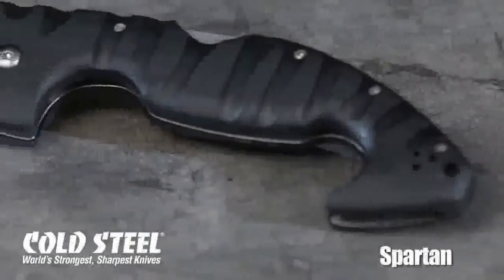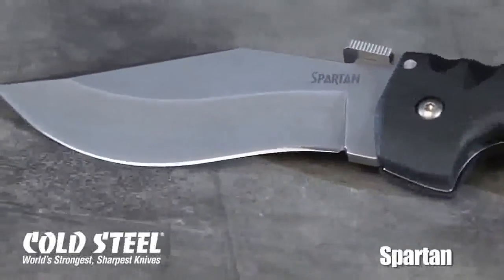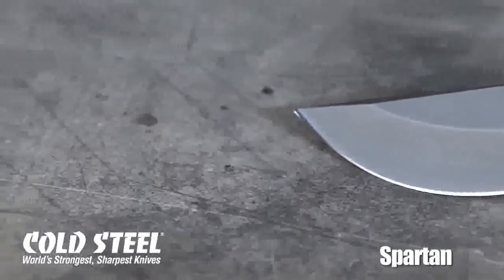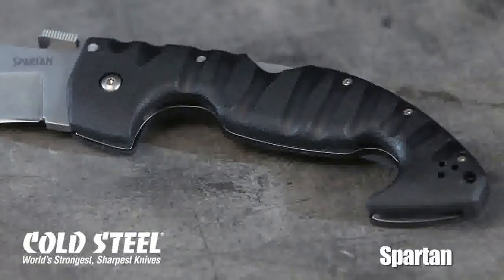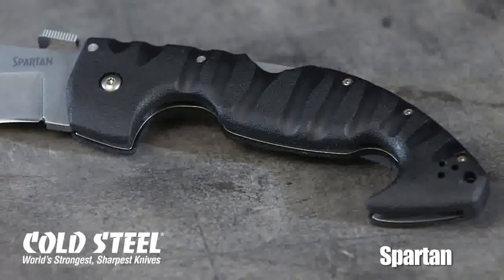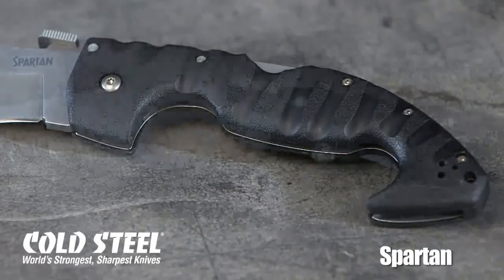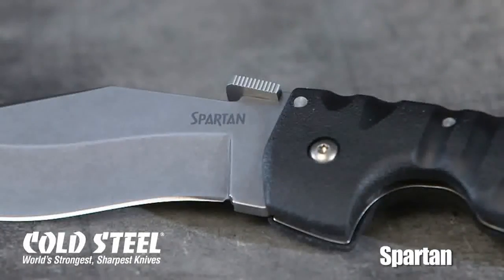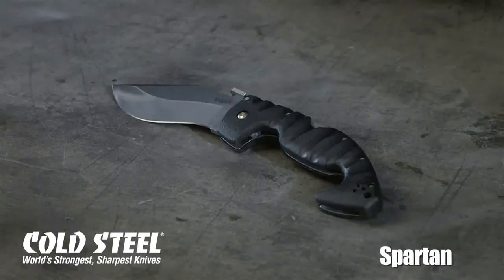SPARTAN - Σουγιάς COLD STEEL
Η σκληρή εκπαίδευση πού λάβαιναν οι Σπαρτιάτες
και η πασίγνωστη λεπίδα κοπίς που τους συνόδευε
στις μάχες είναι λίγα από τα στοιχεία που ενέπνευσε
την COLD STEEL για το σχεδιασμό του σουγιά SPARTAN. Ένας φόρος τιμής στις στιγμές που το κουράγιο και η ανδρεία υπερίσχυε του ακατόρθωτου. Η  λάμα του προσφέρει  άψογη κόψη και διείσδυση ενώ η εργονομική λαβή του κρατάει το χέρι στην θέση του ακόμη και στο πιο δυνατό τράνταγμα. Διαθέτει ανταλλακτικό clip για αριστερόχειρες και είναι εξοπλισμένο με την καινούργια ασφάλεια TRI-AD LOCK ™. Όχι τυχαία το Νο.1 σε πωλήσεις αναδιπλούμενο μαχαίρι της Cold Steel στην Ελλάδα.

Μήκος Λάμας: 11.43 εκ.
Ολικό Μήκος: 26.67 εκ.
Ατσάλι:  Γιαπωνέζικο AUS 8A Stainless
Πάχος Λάμας: 4 χιλ.
Ασφάλεια: TRI-AD LOCK
Βάρος: 210 γρ.

Αντιπρόσωπος εταιρία: Υιοί Αντ. Καλκαντζάκου Ο.Ε.